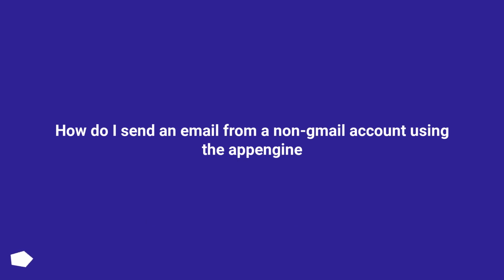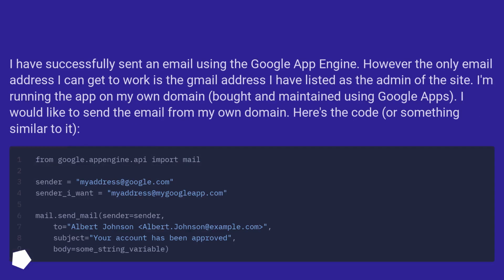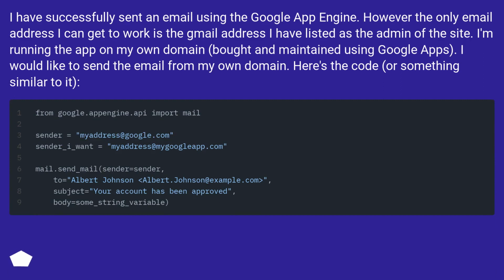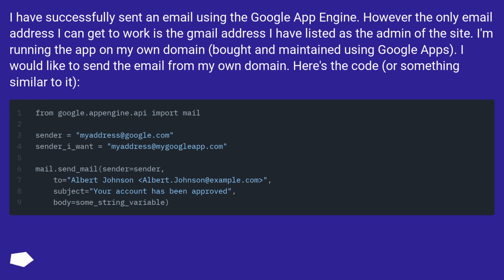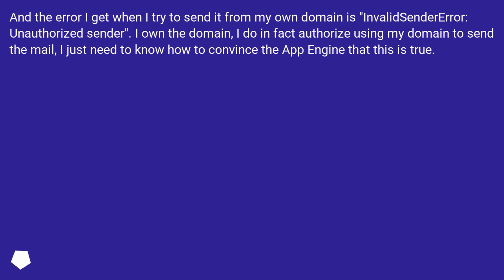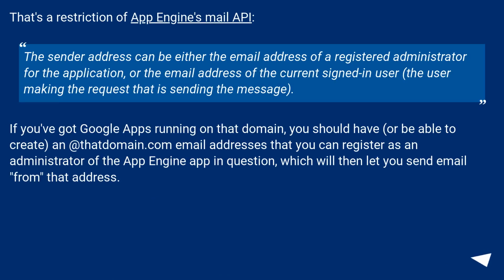How do I send an email from a non-gmail account using the appengine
Chapters
00:00 Question
01:02 Accepted answer (Score 7)
01:40 Thank you